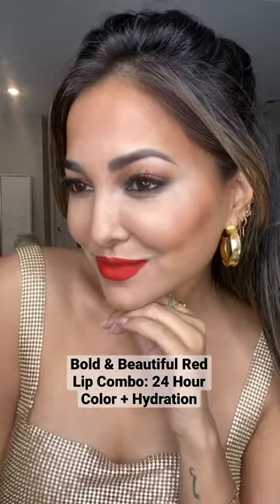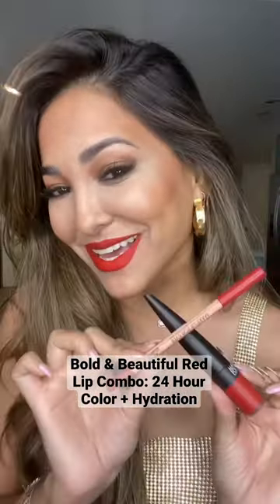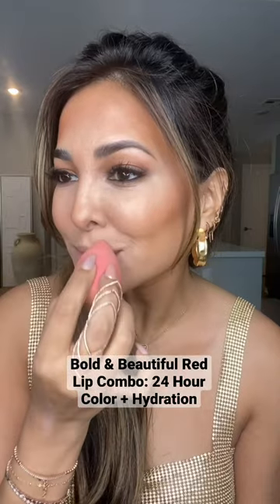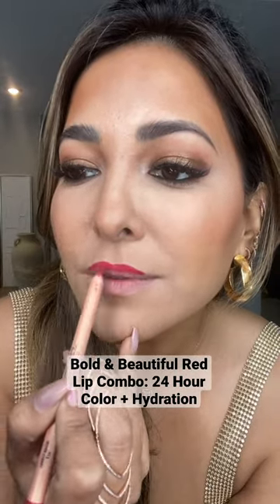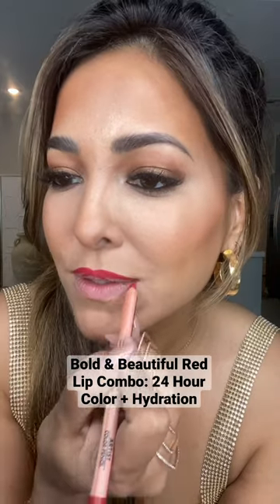Bold Red Lip Combo: 24Hour Color + Hydration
Products used:
Everything that was used in this video is linked on the bottom left under “view products”🤍